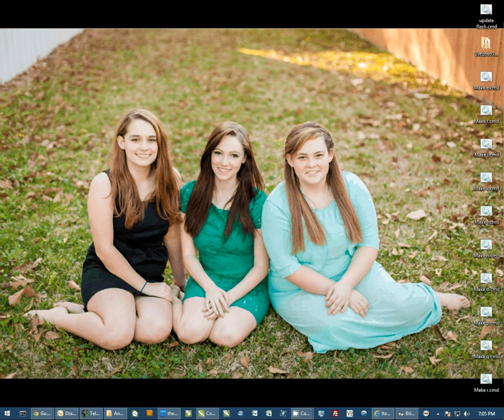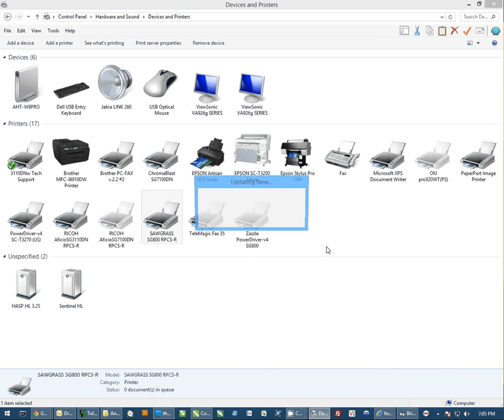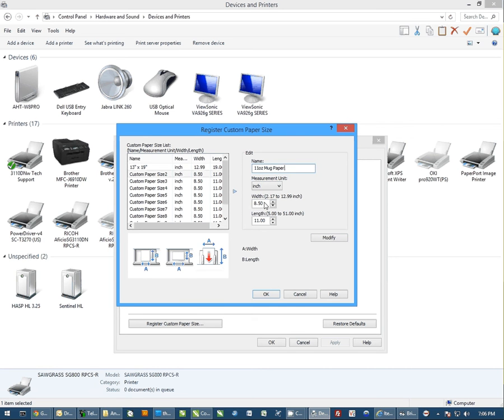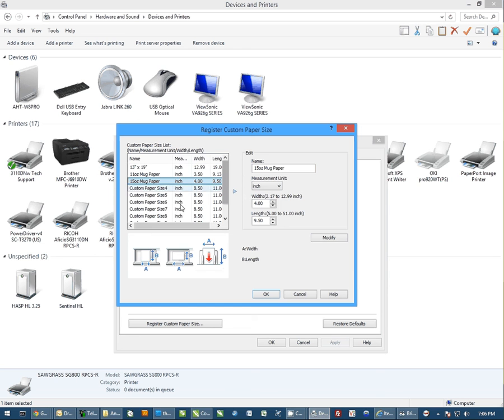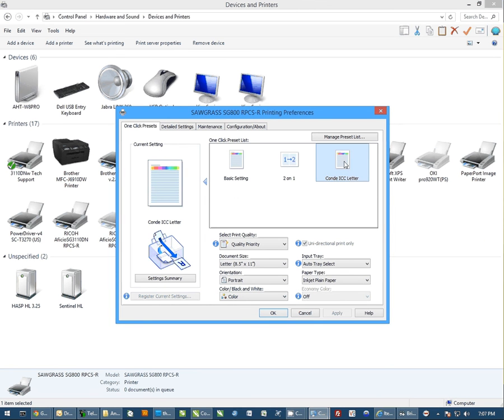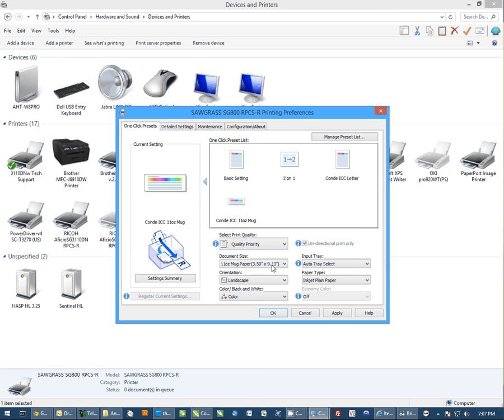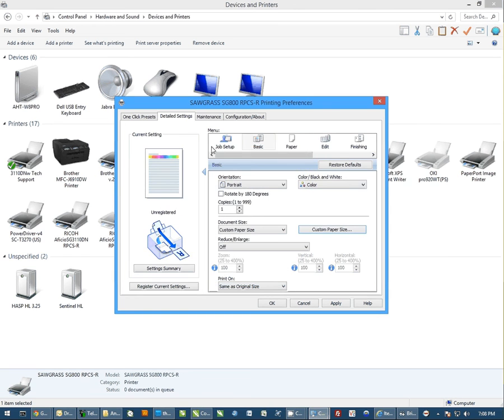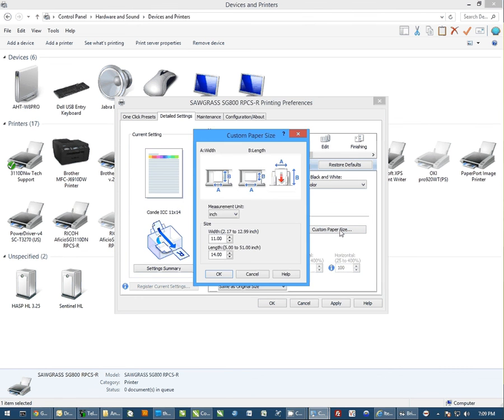How To Create Custom Paper Sizes for Sawgrass Sublimation Printers | Conde Systems, Inc.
Conde Systems Tech Support Manager Andy Taylor shows how to create custom paper sizes on the Sawgrass® Virtuoso™ printers for dye sublimation imaging. Contact conde.com or call for information about working with personalized and imaged products created by dye sublimation and heat transfer applications.